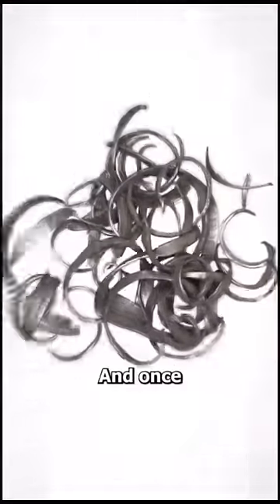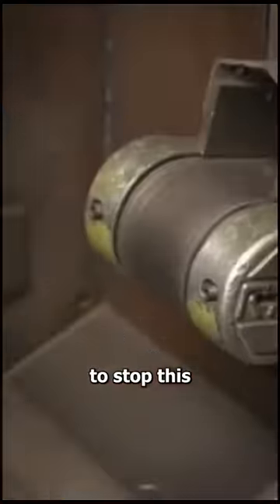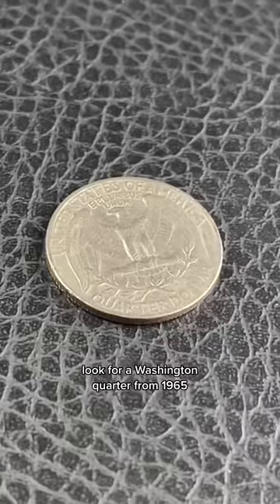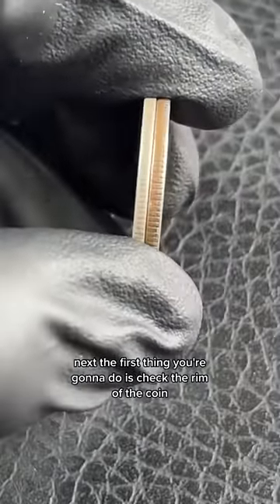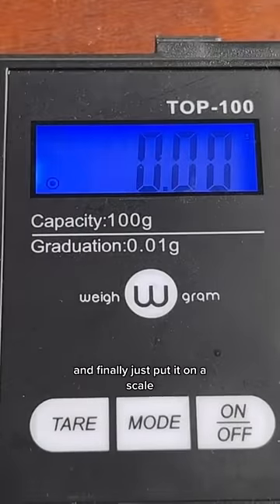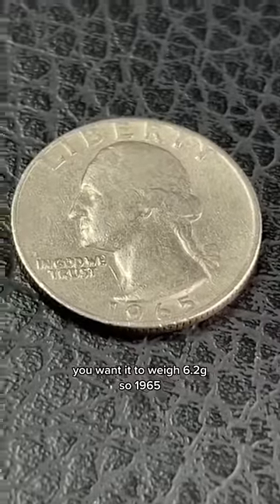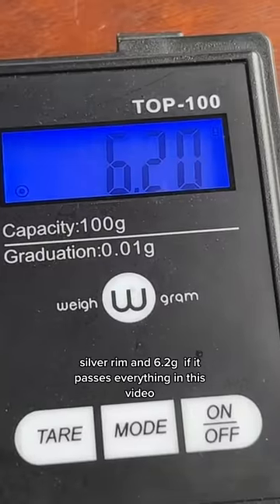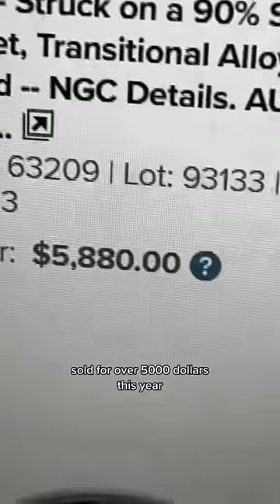Criminals clipping quarters??? 😳